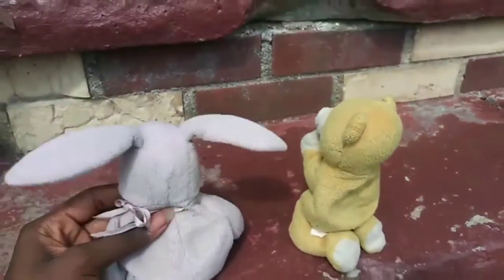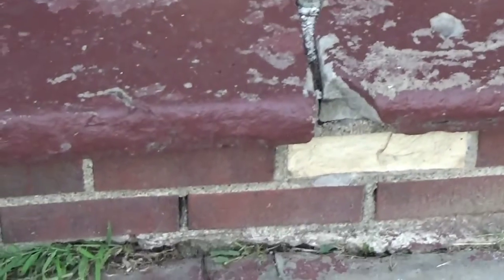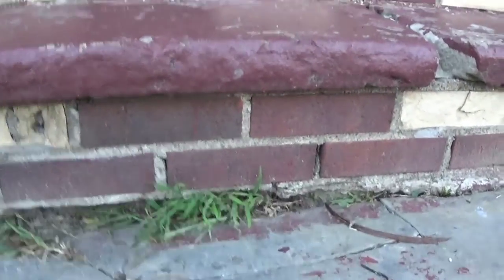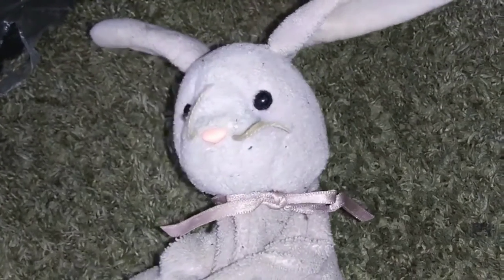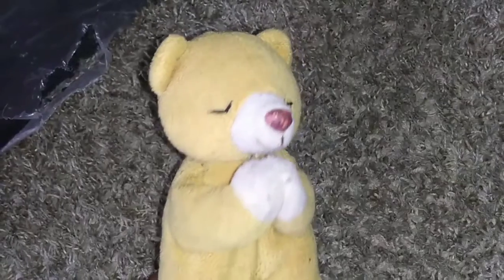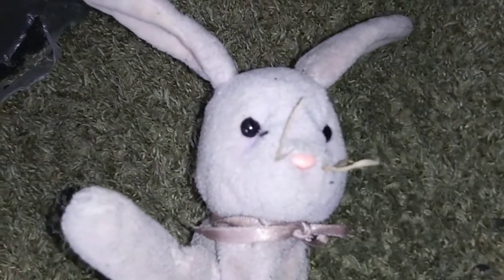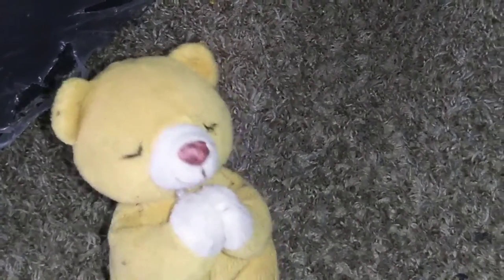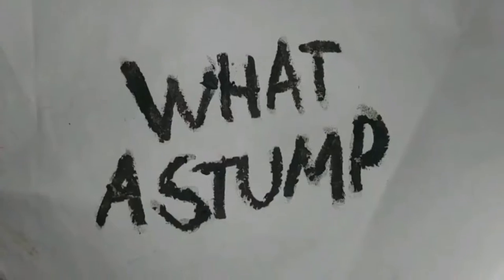What a Stump! - Featurette Create a Rock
Bray explains how the Rock stump was turned into a movie.